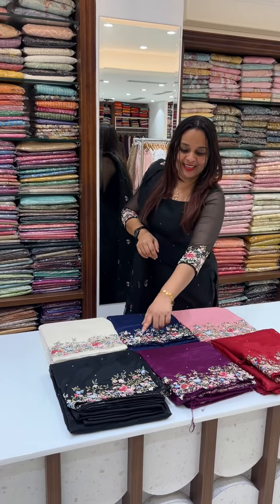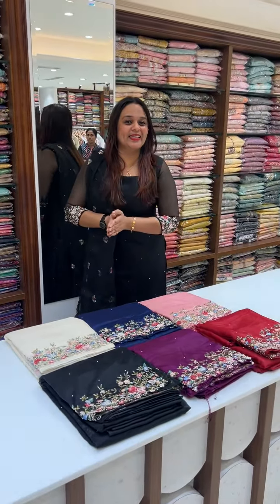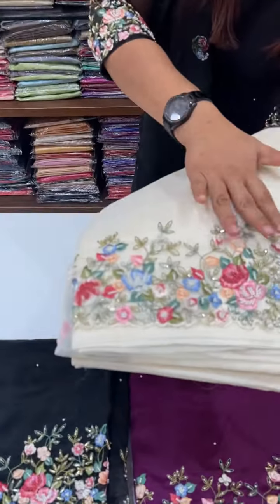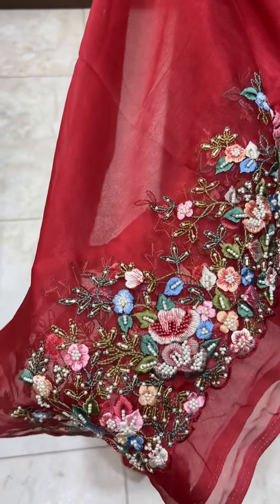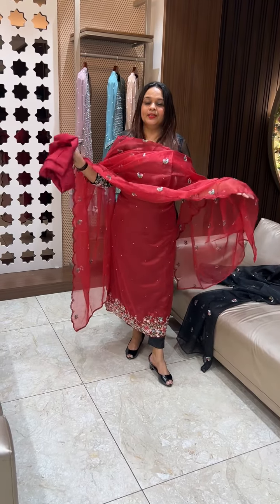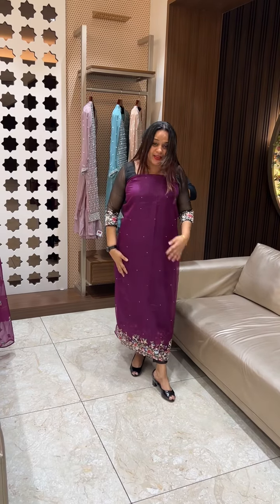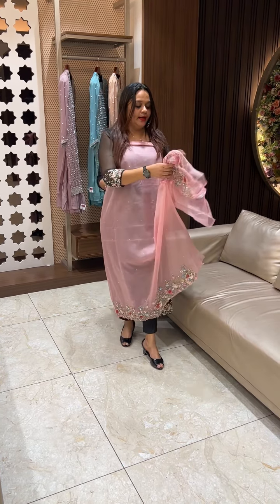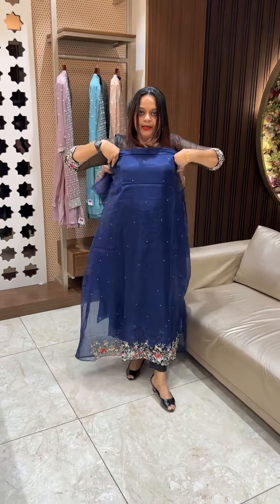Handworked viscose organza unstitched salwar suits collections pre booking starts for booking visits